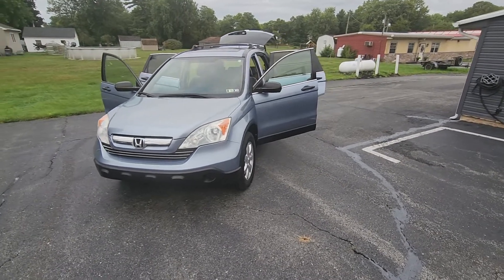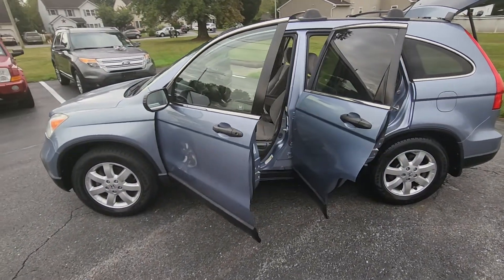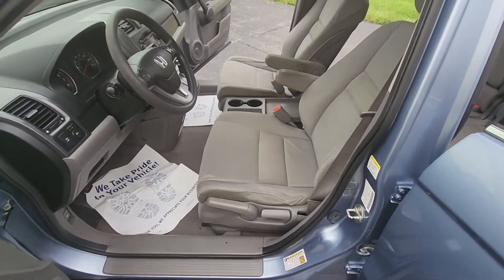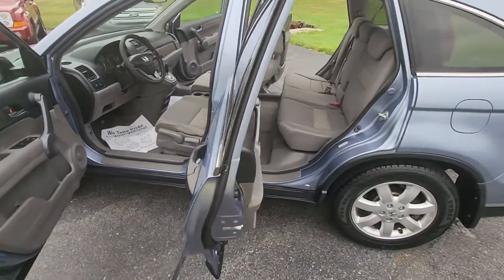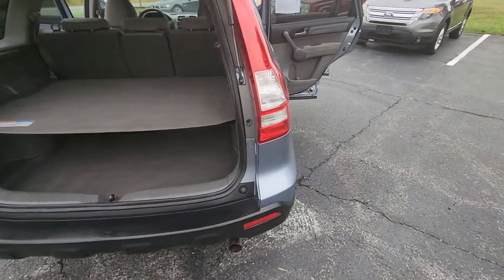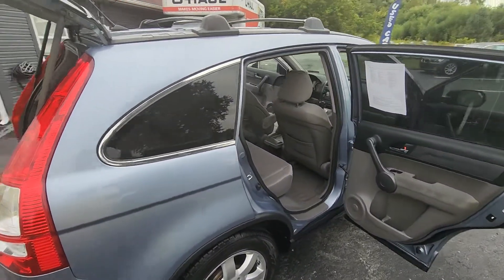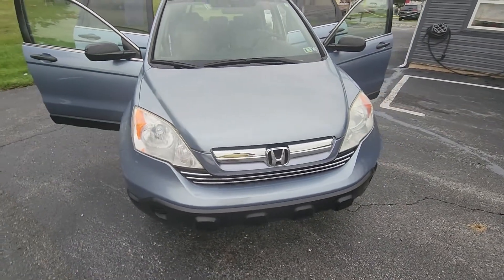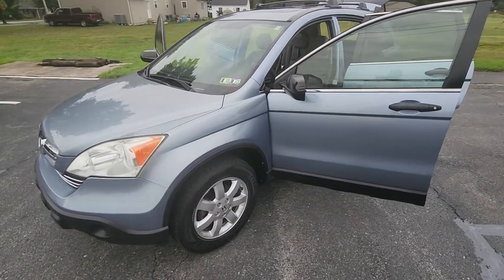2008 Honda CRV All Wheel Drive!!